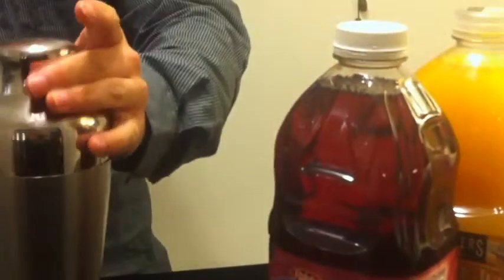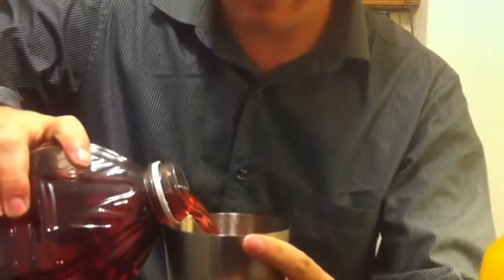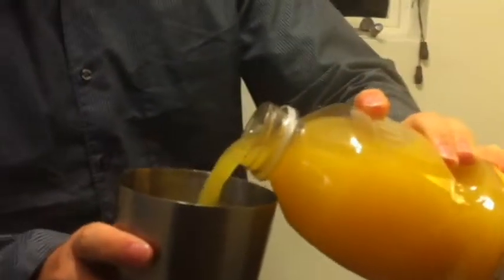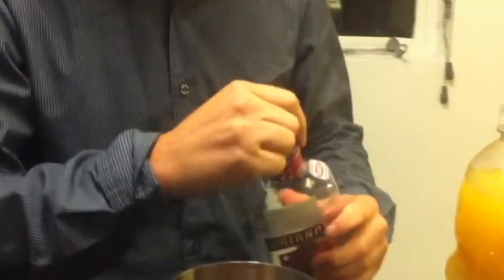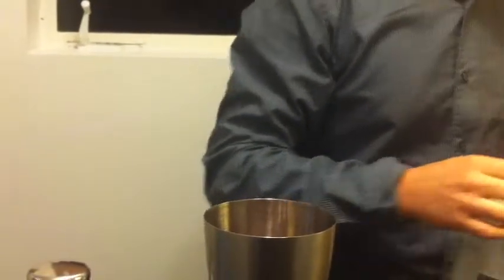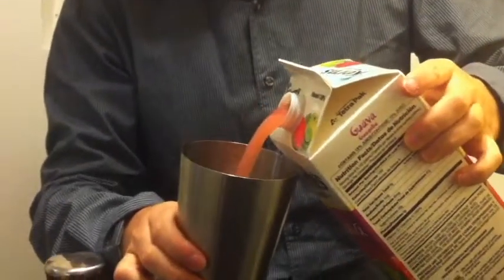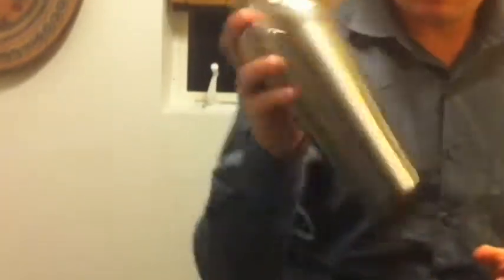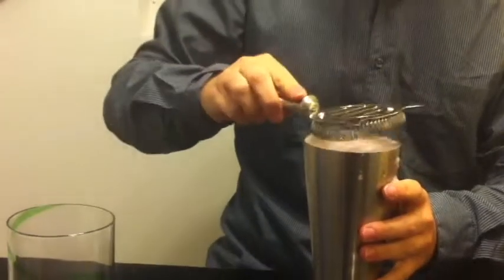Coastal Breeze Cocktail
I took a variation of the popular Bay Breeze drink and added some guava nectar juice to give it more of a tropical taste and dubbed it the "Coastal Breeze"